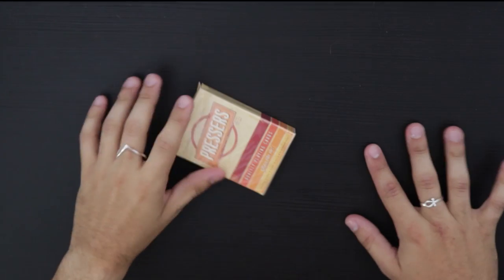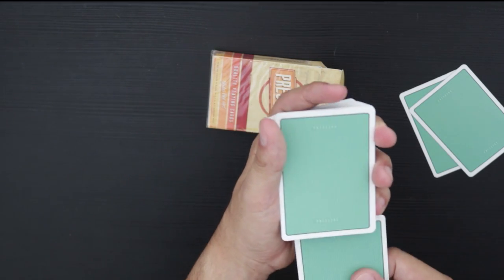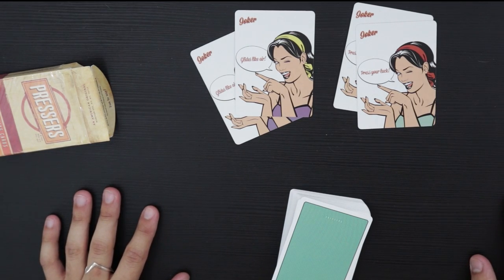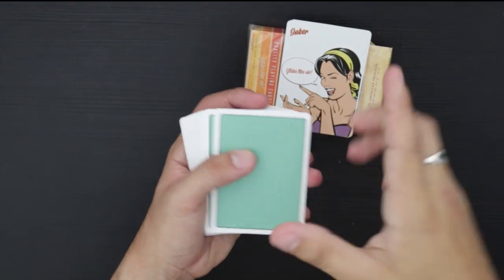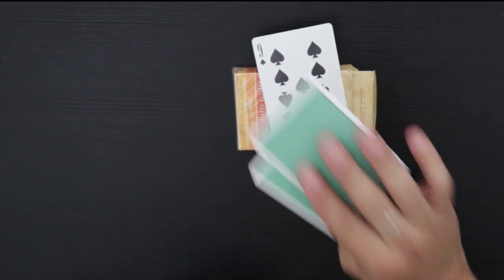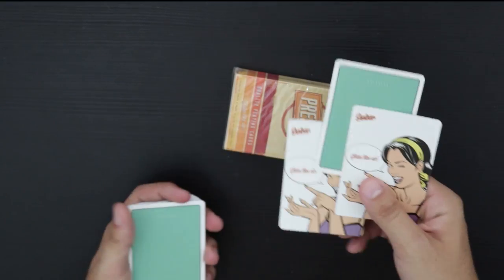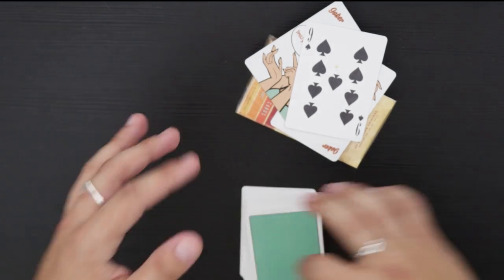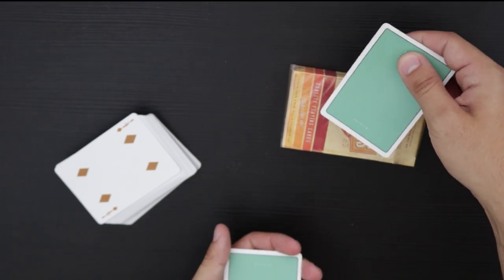PUNCH SANDWICH CARD TRICK PigCake Tutorials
HERE IS A GREAT TRICK WITH A FAT TWIST ENDING. THE SPECTATORS WILL NOT SEE IT COMING, MUCH LIKE YOU IN SOCIAL SITUATIONS WITHOUT MAGIC AS A LUBRICANT BECAUSE YOU NEED IT IN ORDER TO APPROACH PEOPLE.

Shit I Use to film (love tech but only need what gets the job done):
Cameras:

Rich Korona
August Heegard
Matrien Brouwer
Joey Arredondo
Charlie Phillips
Joakim
Vladimir Luss
Julien Moroz
Sebastien C